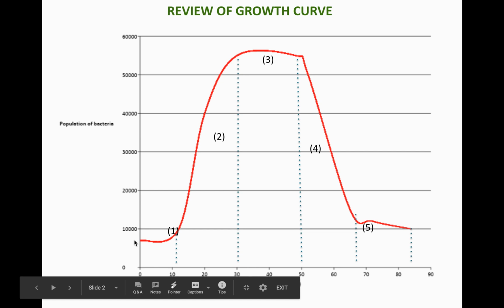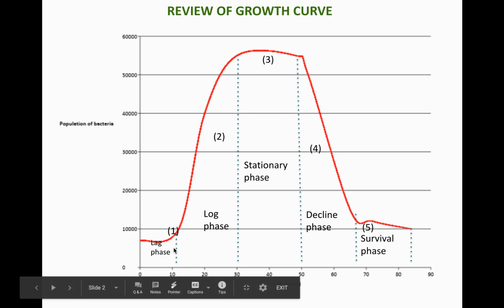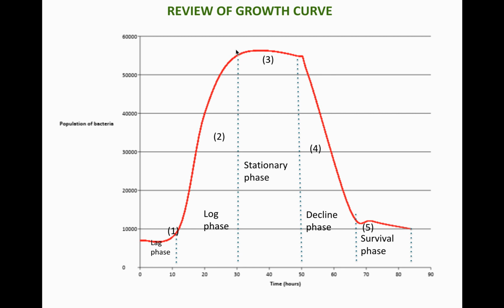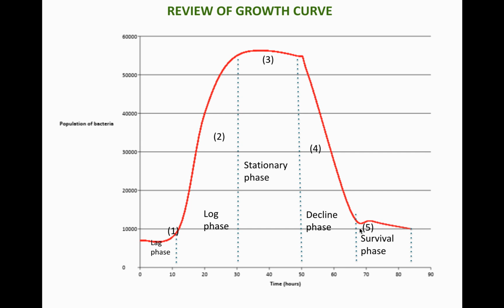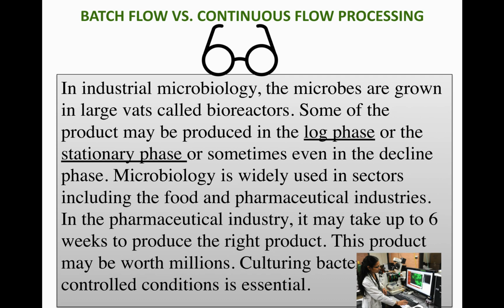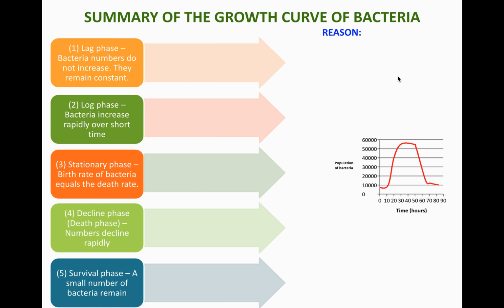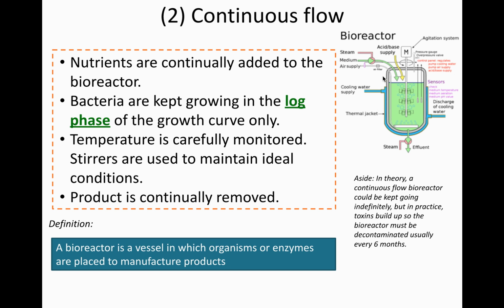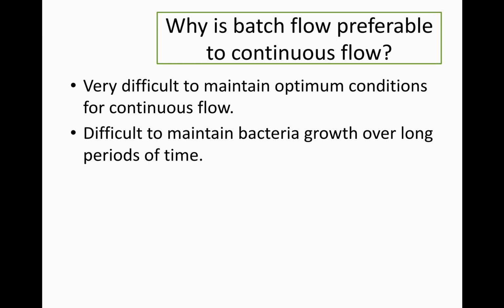Bacteria (4) - population growth curves